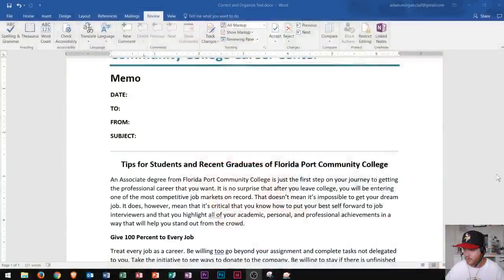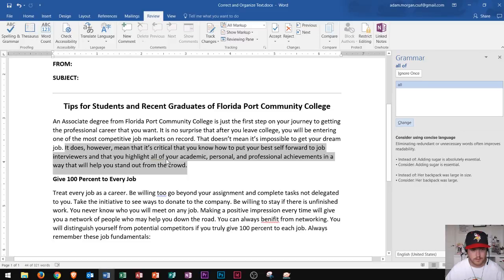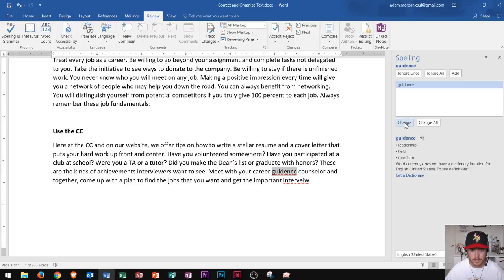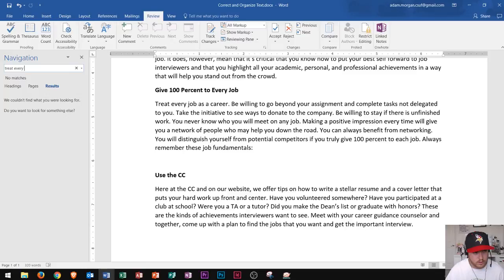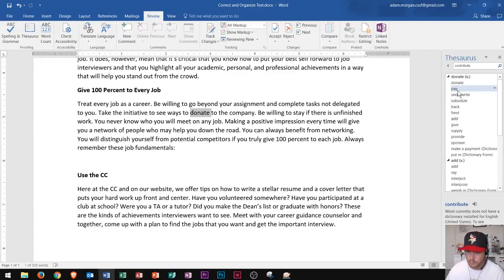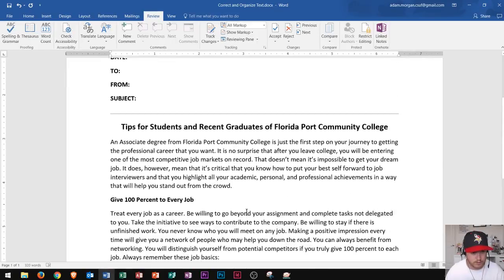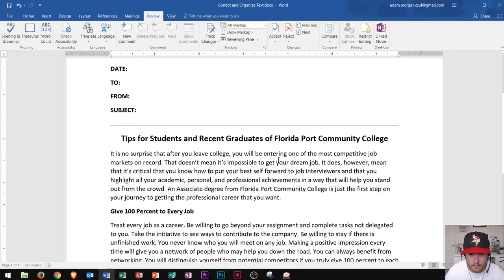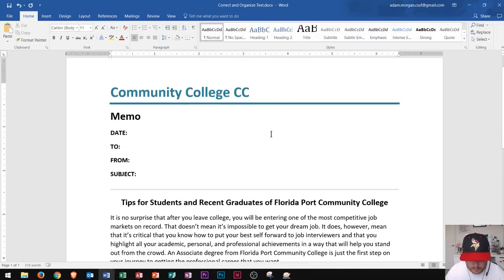Word 2016 - Spelling Thesaurus & Synonyms - How to Spell & Grammar Check and Use Synonym Finder - MS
This tutorial shows different ways to organize your text. How to use spelling and grammar check, move text, find text, replace text, match case, and use the thesaurus and synonym tool.

Here is a full list of tutorial videos available on my channel:

Windows 10:
Perform Basic Mouse Operations
Create Folders

Outlook 2016
Basic Tutorial